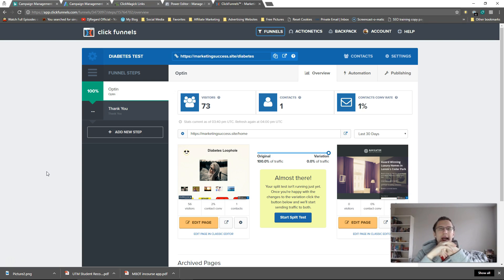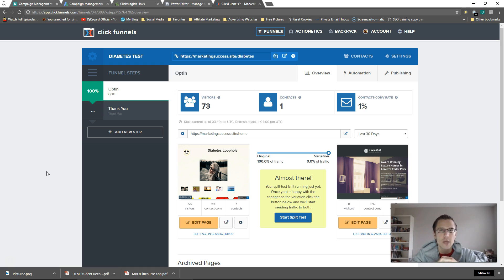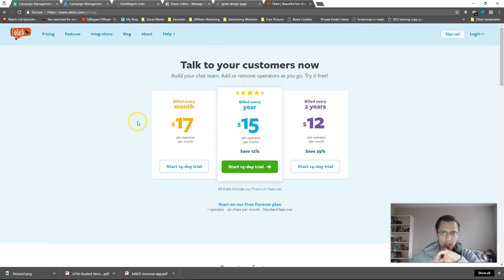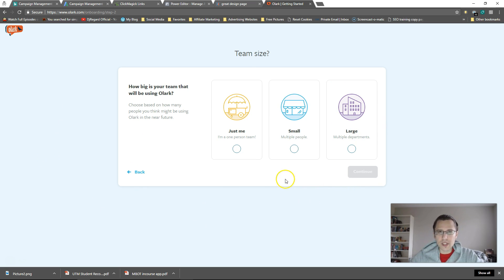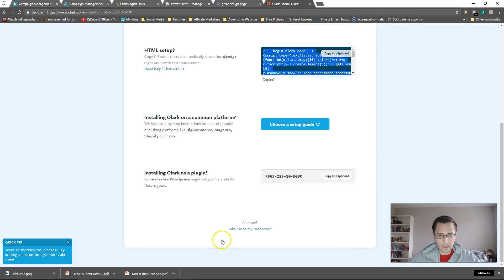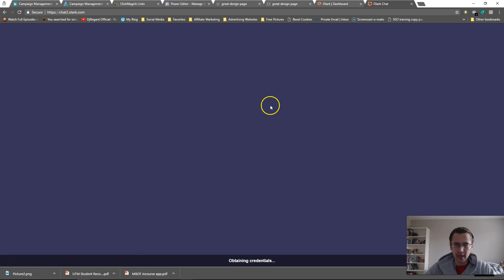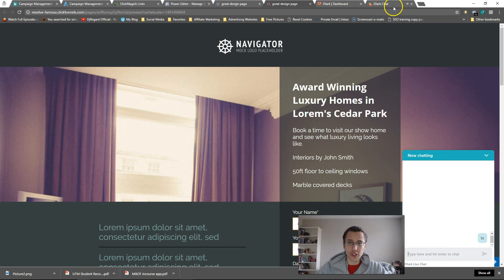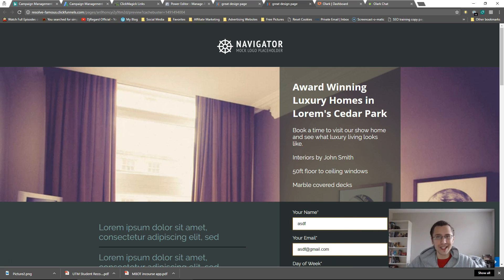How to Add a Chat Now/Contact Box to Your Website (Olark - Part 1)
Why do I need this?: 0:11

First time signing up at Olark.com: 1:28

Adding the chat box code to your site: 3:02

What the chat/contact box looks like: 3:53

Testing the live chat feature: 5:05

Hey all!

In this video, I show you the first part of our installation of the really cool chat/contact box feature we can use on our website (ClickFunnels) using Olark. This is a really cool feature to have not only as a contact form that people can fill out and ask anything they want to, but also as an instant live chat messenger you can use yourself to talk to people in real time if you are on your computer at the time of their visit. This helps build trust and potentially increase your sales since people see that you are there to answer any questions they have and that there is a live person behind the screen ready to answer any last questions they may have before making that next step (sign up, purchase, etc...).

In order to do this, simply head over and sign up. You can select of the paid plans you want to, but really, all we would need is the basic free plan, which gives you more than you really need (at least at this point in time, and hopefully onwards). It may say that you are only allowed 20 contacts per month, but as per my conversation with an Olark representative, that number has been changed to unlimited.

After you sign in, you will be provided with a code - simply input that code into either the head or body tag of your website - in our example in ClickFunnels we put it into the header section since our only options on the page itself are either to place it into the header or footer. After you do that, hit save and preview, and that's pretty much it! You will be able to see the little chat box immediately present, and you can click on it to expand the box and be able to type anything in.

In order for the 'contact us' box to change into 'chat with us now', you will need to launch the chat, which you can do by clicking the button on the top right corner of your main olark dashboard. On the top left, you can then toggle whether you want to accept new client messages or not,  You should then be able to reply to any comments from your visitors in this same area, and alternate between the visitors by alternating the tabs on the top left, or bottom of that main screen. In the next video, I will show you how to change your display name and customize that chat/contact box to really any way you want to. And in part 3 of this short series, I will briefly show you how you can change the code and customize each individual chat/contact box if you have more than one website you are using the same code on.

That's it!